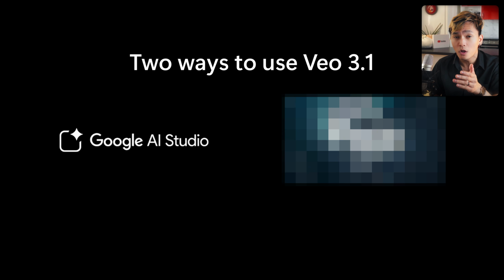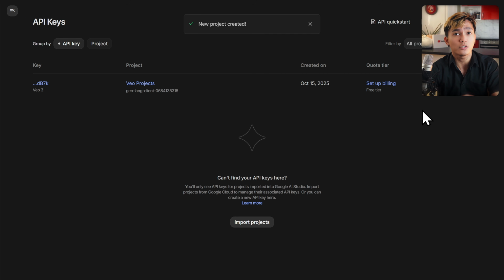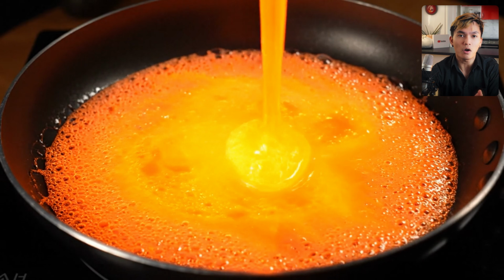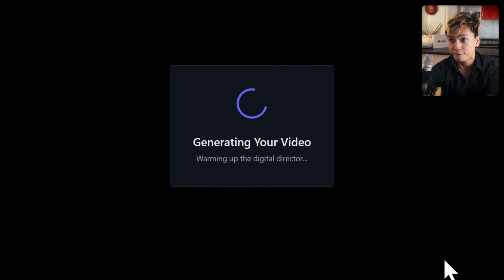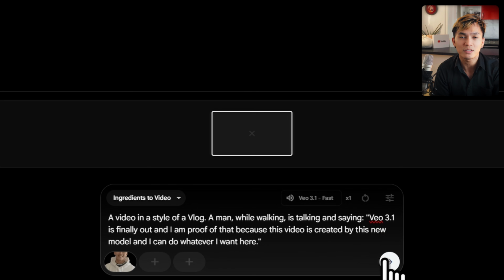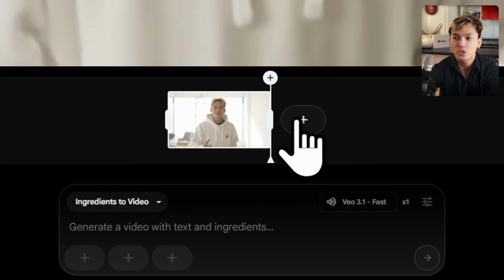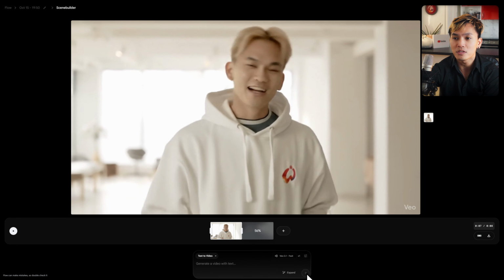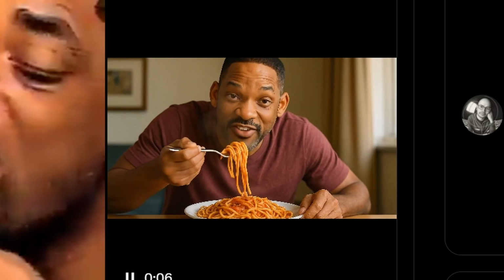Google Veo 3.1 is INSANE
Veo 3.1 is finally out — In this video, I’ll show you how to use Veo 3.1 to generate ultra-realistic AI videos for FREE.

🎥 Veo 3 is out.. Can it beat Sora?